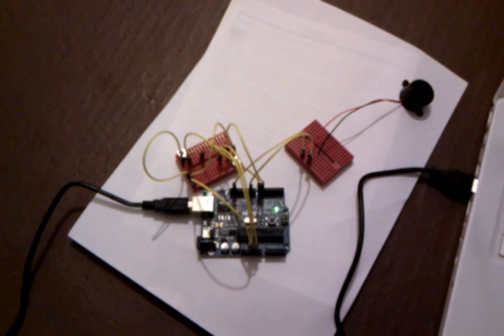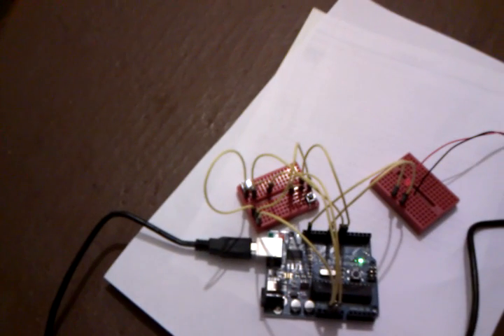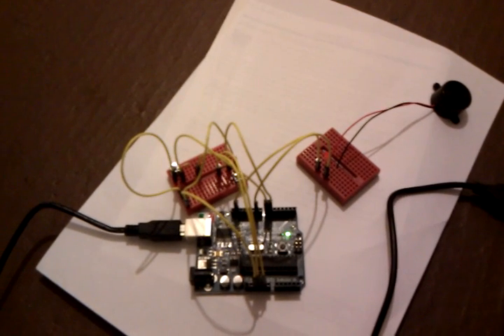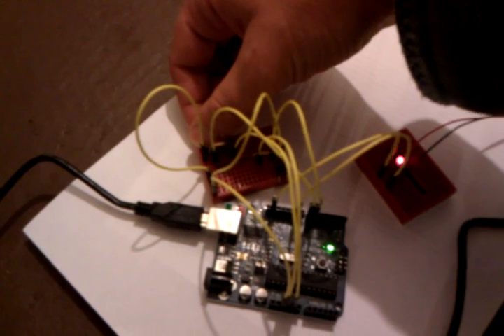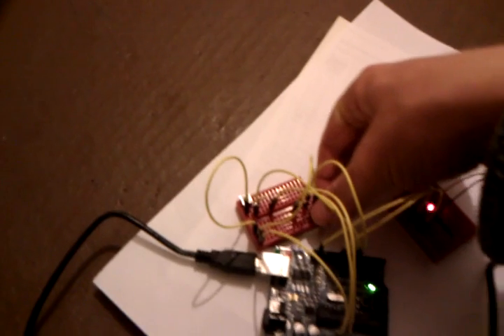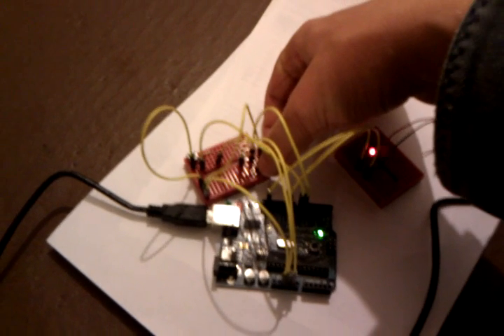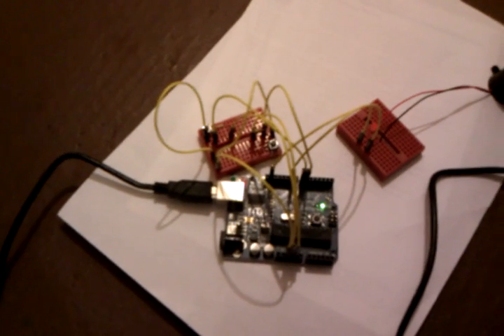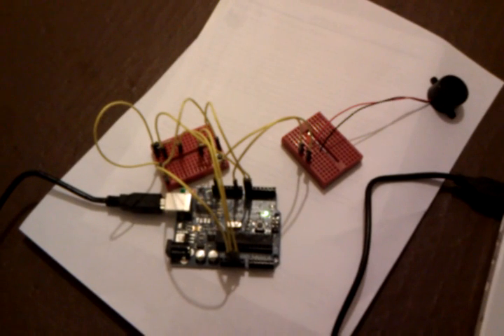Arduino metronome with controls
Given a further 15 minutes I've added a couple of buttons to control the tempo. One to speed up, the other to slow down and if both are pressed it resets to 120bpm.